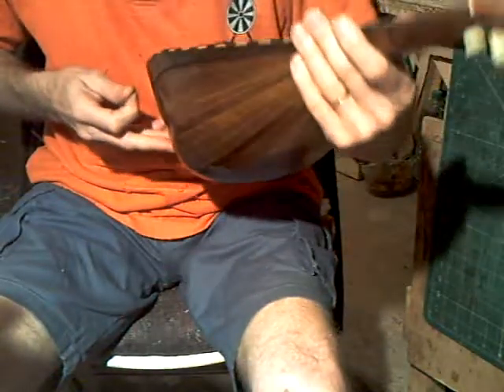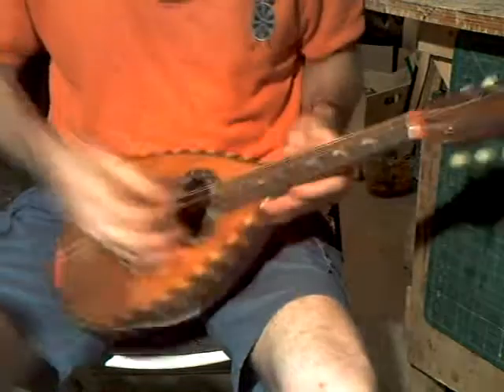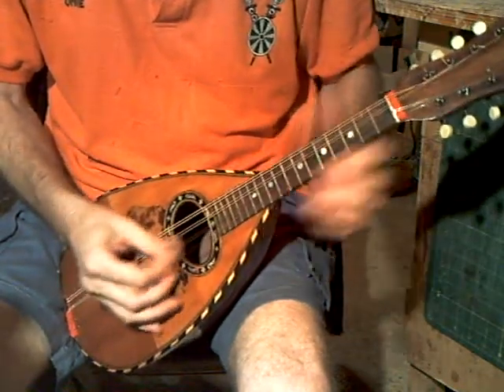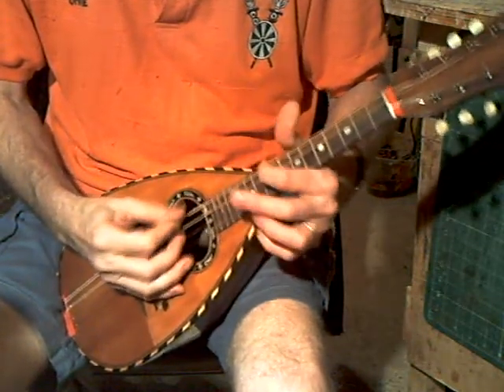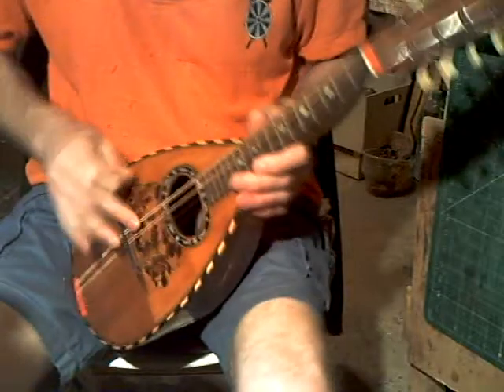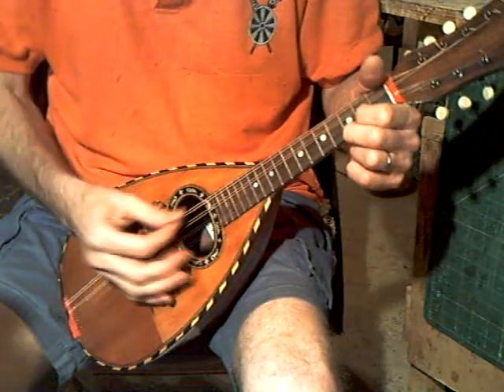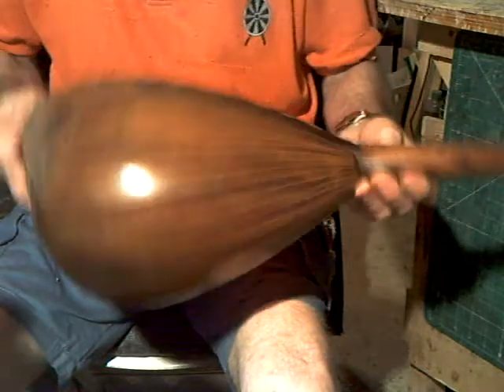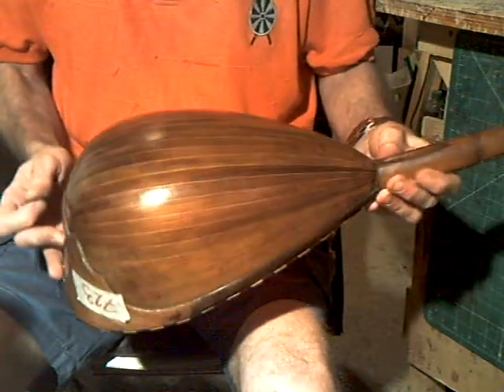723 Tonelli mandolin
Rosewood bowlback mandolin by Pietro Tonelli, very little restoration. A long scale length of 334mm, strung as usual with GHS ultra light strings.